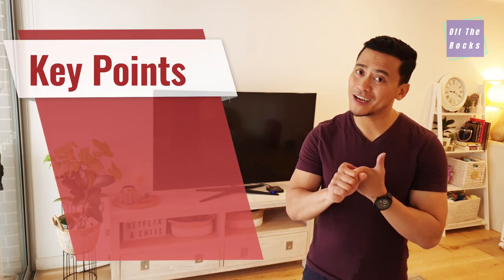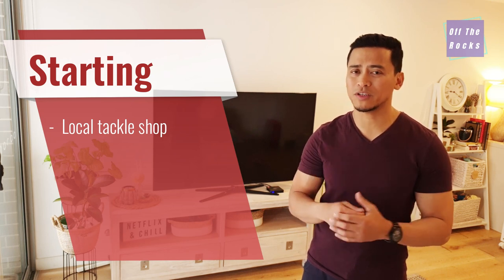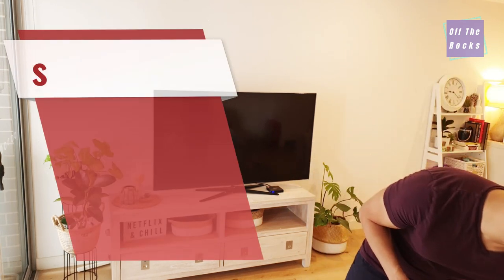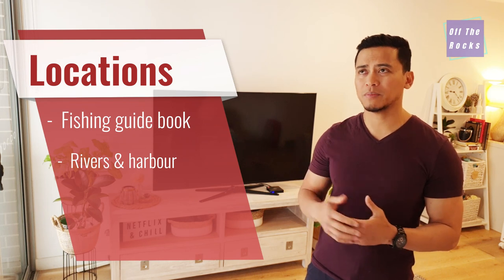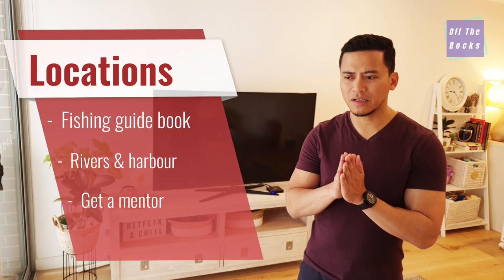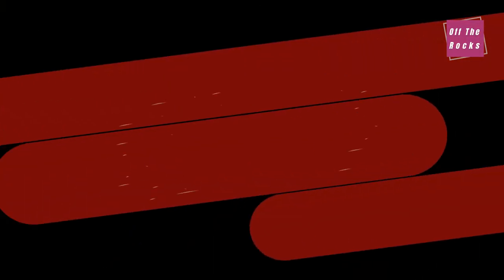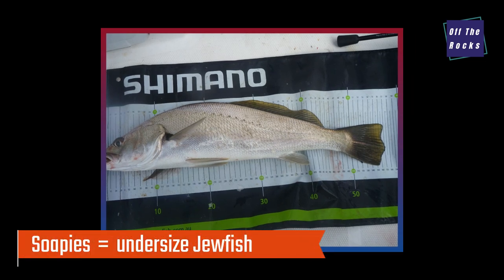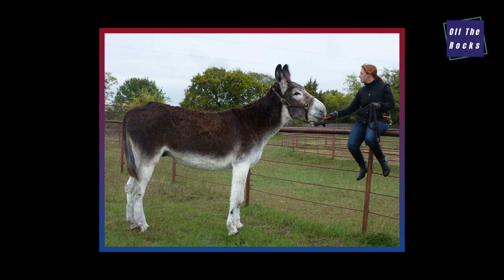Rock Fishing Explained - Where to Start?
This video is the second video from a series of videos providing details, tips, and recommendations to rock fishing, to assist those that are new to fishing or want to enhance their rock fishing skills.

This video covers:
- How to start your rock fishing journey
- How to find potential fishing locations
- Australian (NSW) local terms for local fish

Note: the list of fish provided in this video is obviously not all the fish found in NSW, Australia. If you have anymore local fish terms, leave a message on the comments section.